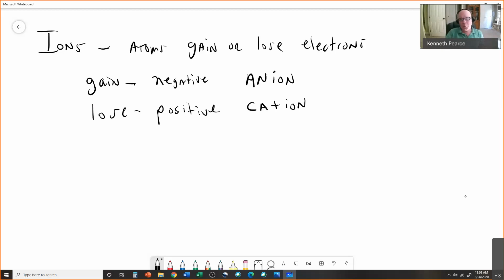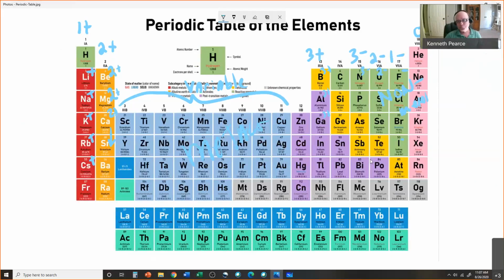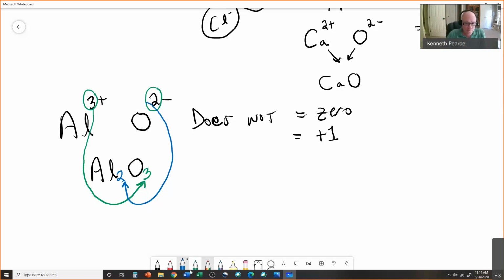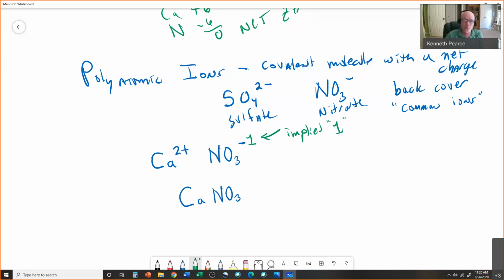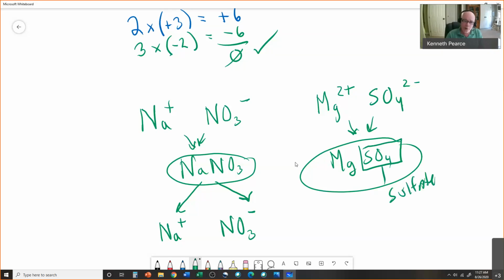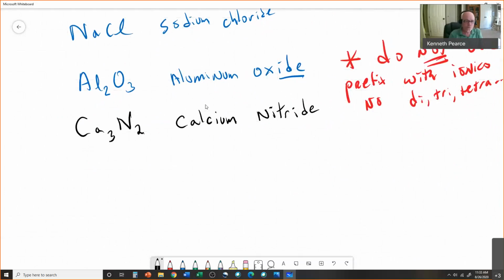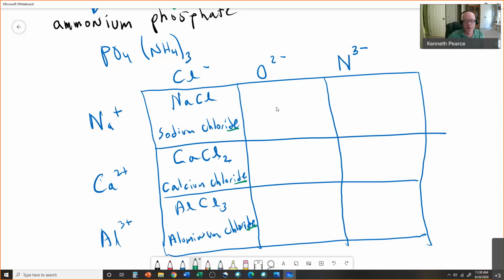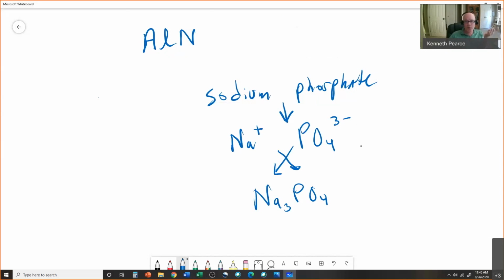Ions and Ionic compounds. Naming ionic compoundsIons and Ionic compounds Naming ionic compounds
Ions and Ionic compounds. Naming ionic compounds